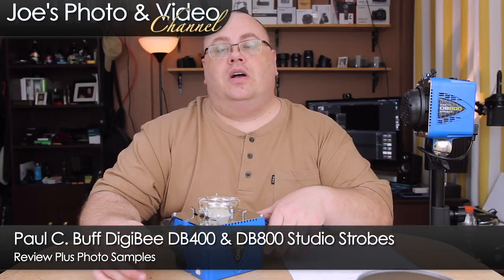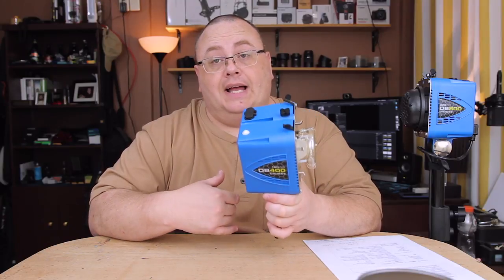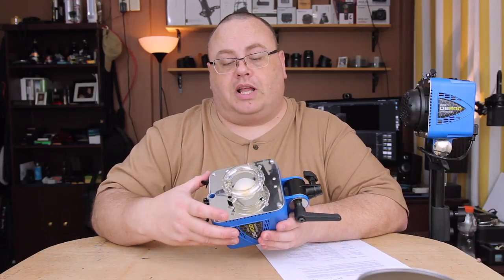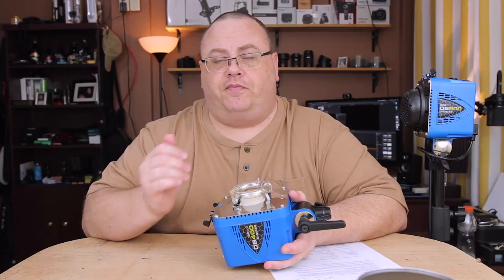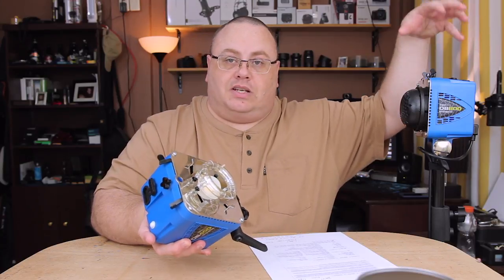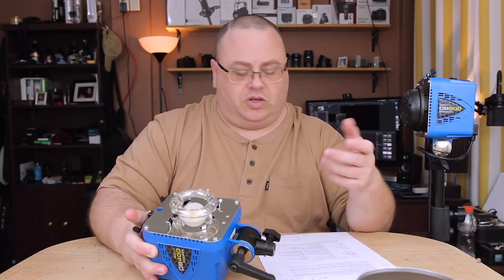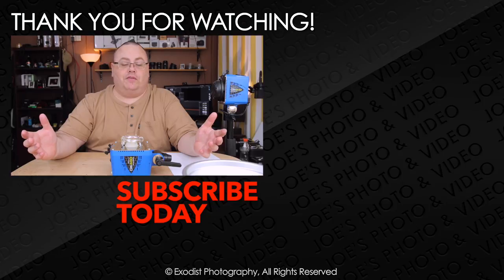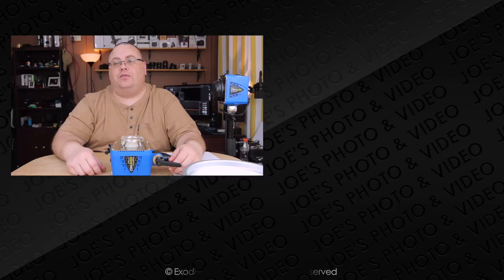Paul C. Buff DigiBee DB400 & DB800 Studio Strobes - Review Plus Photo Samples